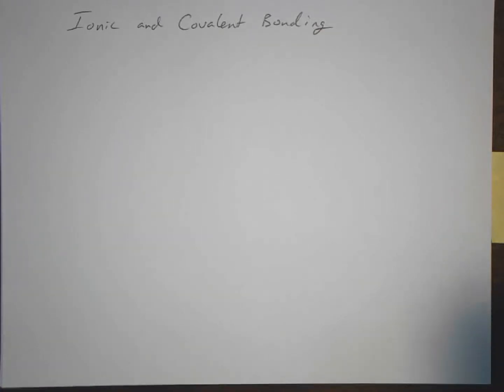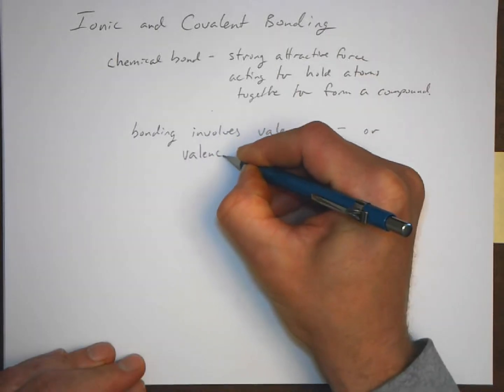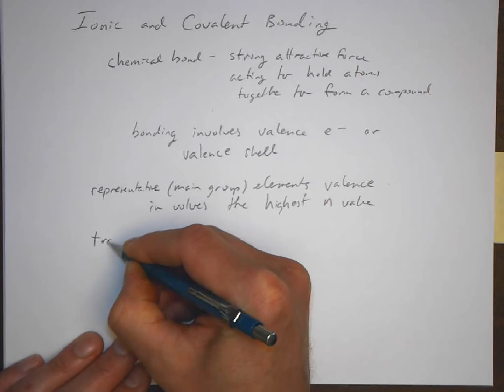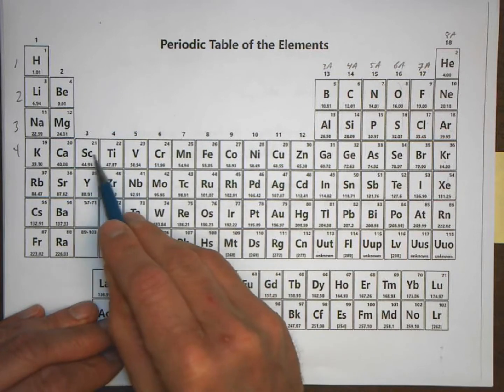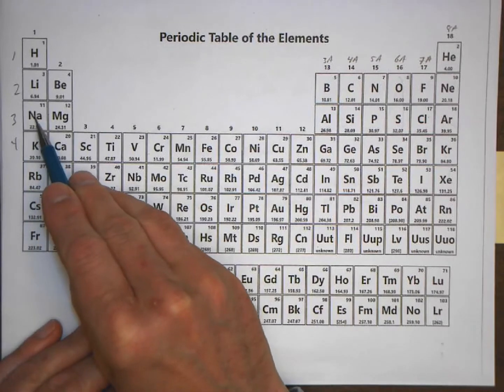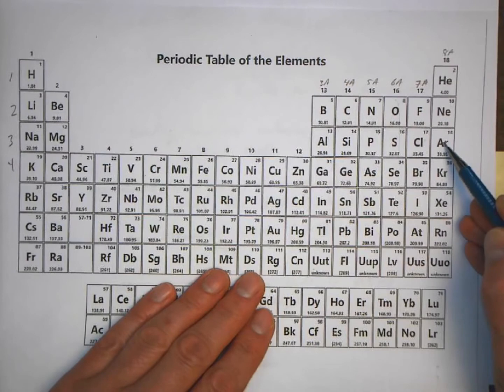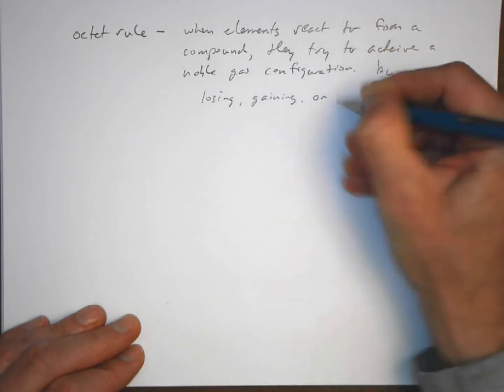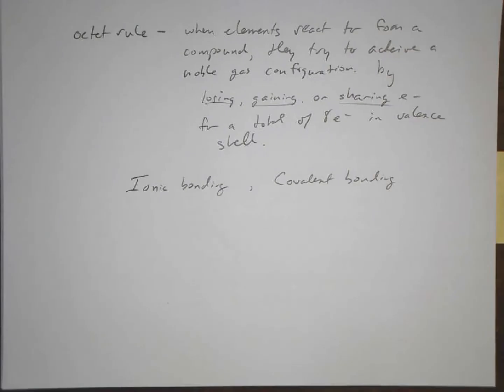Chapter 9. Chemical Bonding and the Octet Rule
This video explores ionic and covalent bonding using the octet rule.